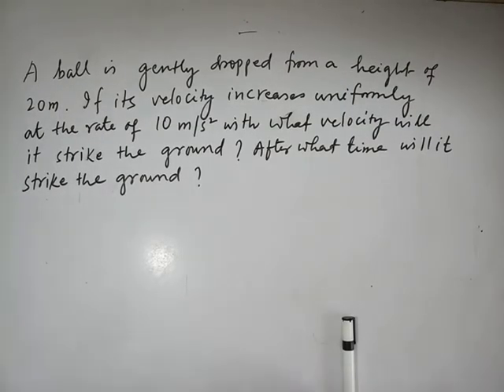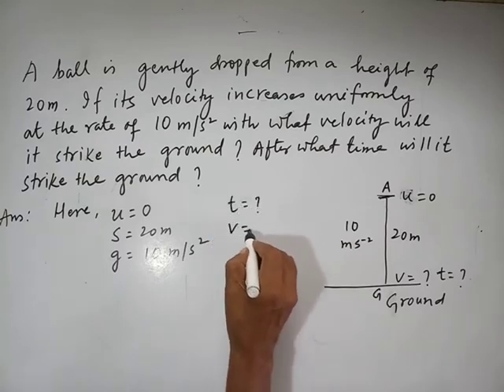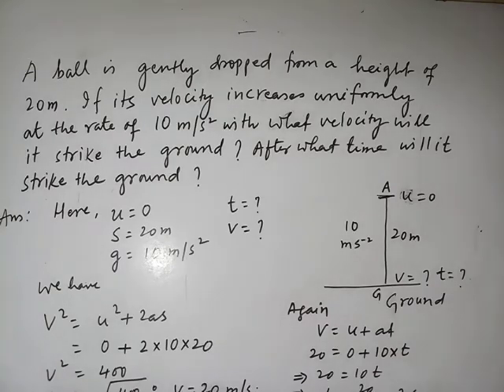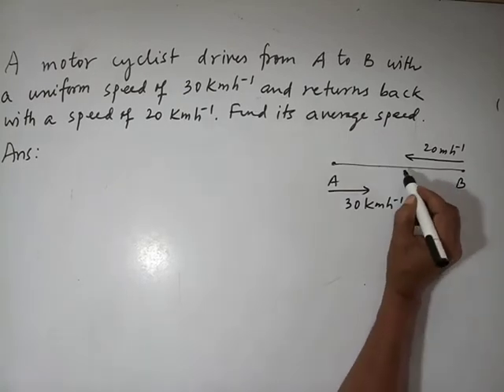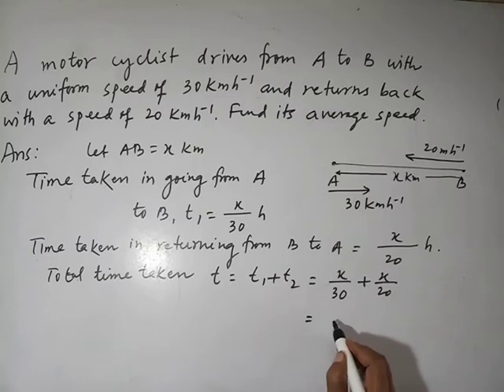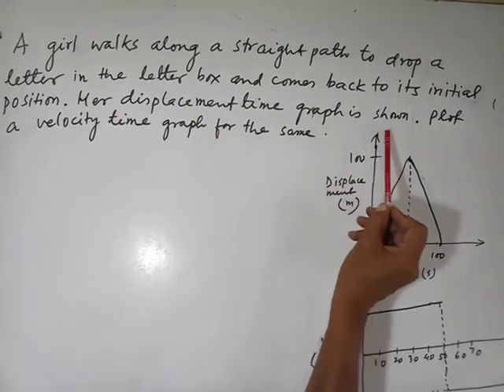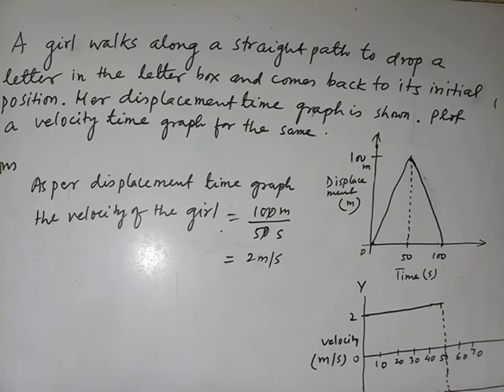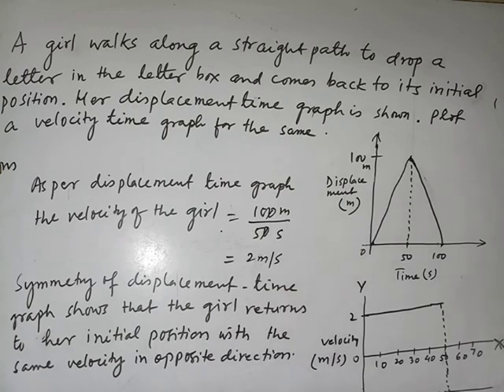Std 9 PHYSICS S.Sharma